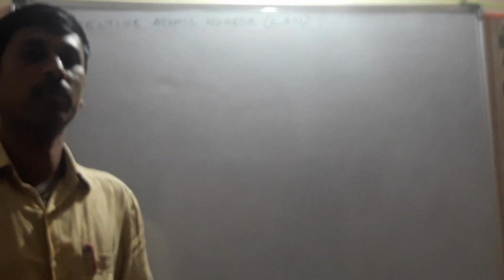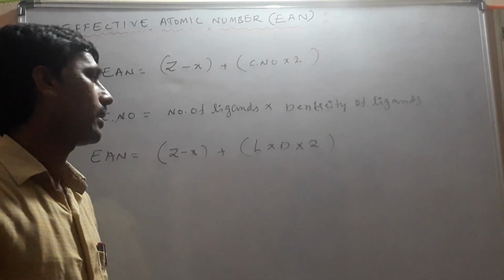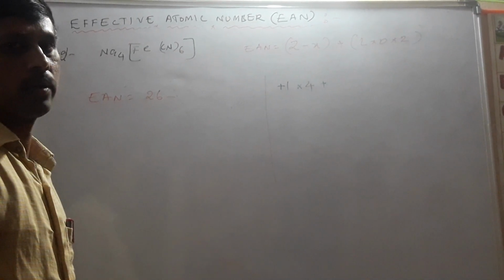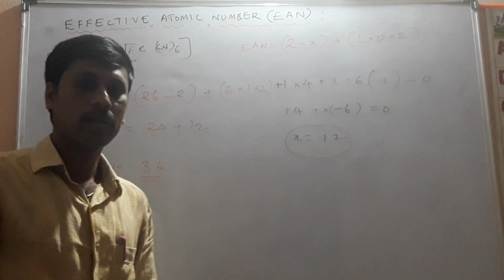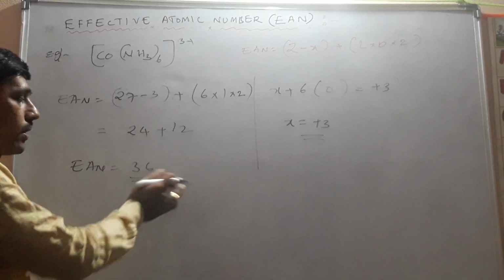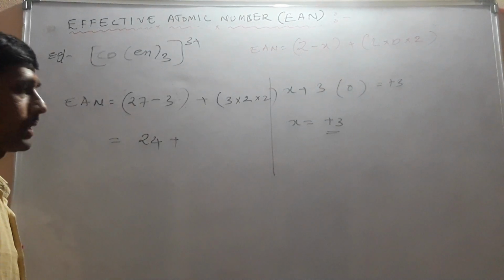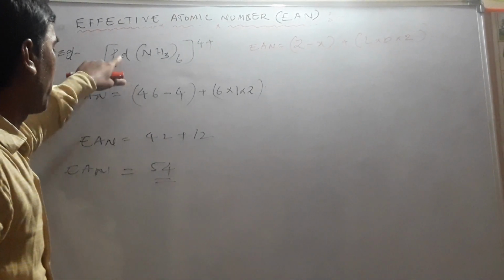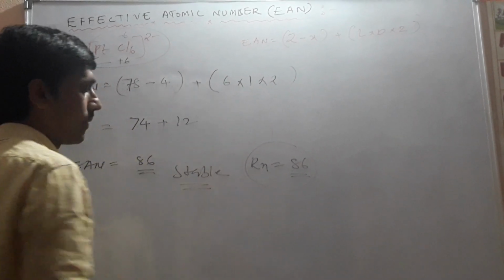Calculation of Effective atomic number(EAN)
Co-ordination chemistry part-ll